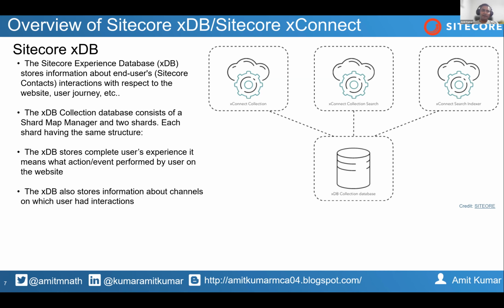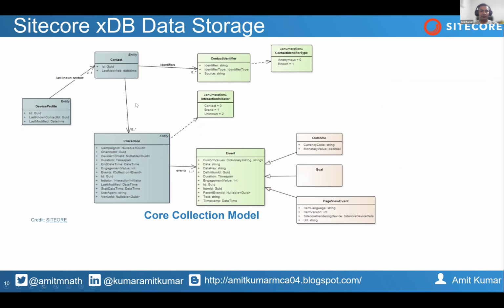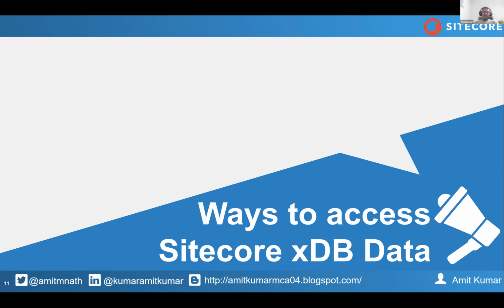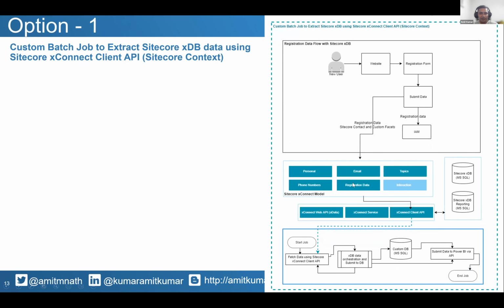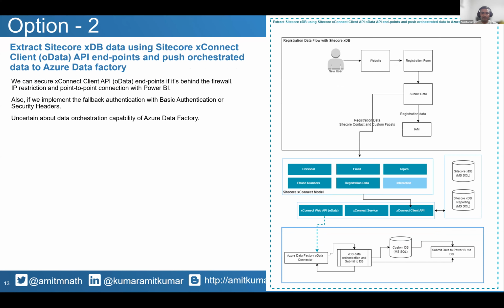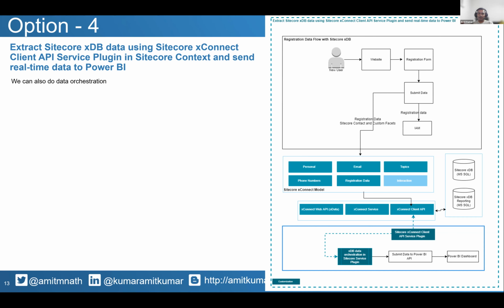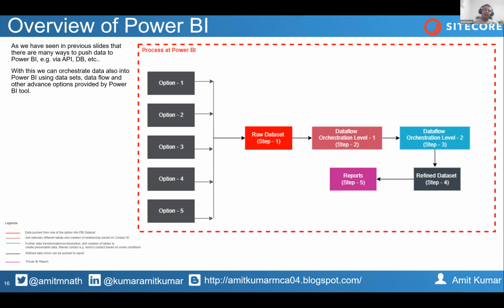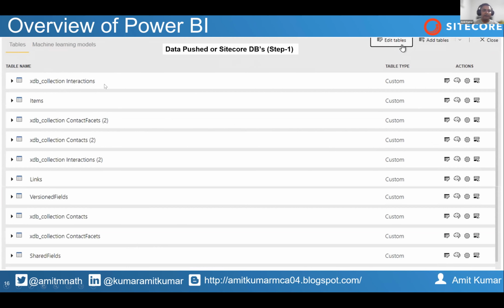Extend Analytics Reporting with sitecore xDB Data by Amit Kumar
Amit Kumar will show the ways to extend your Sitecore Reporting need with the available offerings from the Sitecore Experience Platform. With effective reporting, you can empower anyone in the organization to get insight into your website content so that required stakeholders can take decisions to create more interactive website content to go grow the business and a user’s footprint on the website.

The Session will help the audience to understand what is Sitecore xDB, Sitecore xConnect, and how data captured by Sitecore xConnect can be used to create extended analytics Reporting Views for Business users with the help of External Integrations.

Agenda:

Introduction
Overview of Sitecore
xDB xConnect
Sitecore xDB Data Storage
Ways to access Sitecore xDB Data
Overview of Power BI Integration

Amit is working as a Solution Architect in London. He has 17+ years of experience in the IT Industry. He is working on Sitecore, .NET, and Azure. Amit is Sitecore Technology MVP 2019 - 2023.